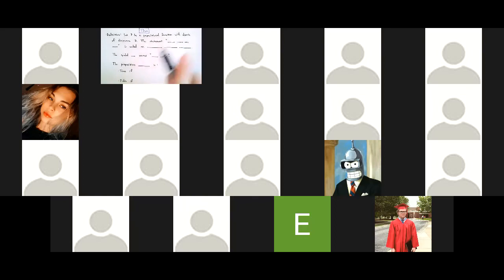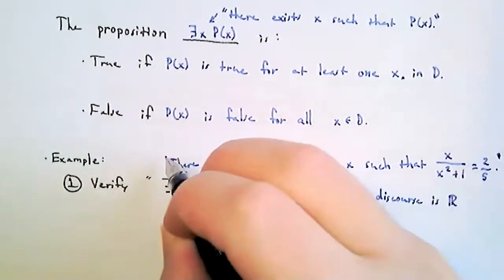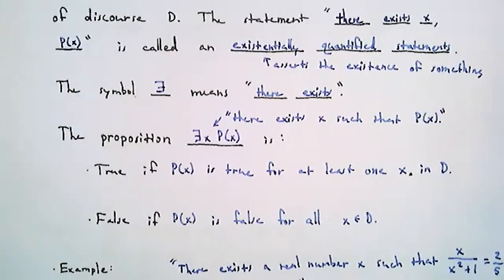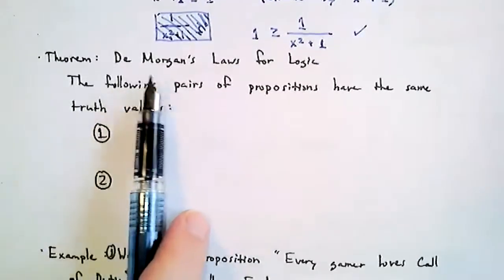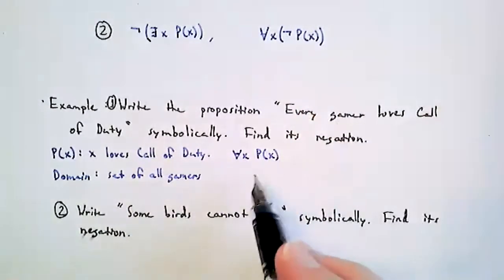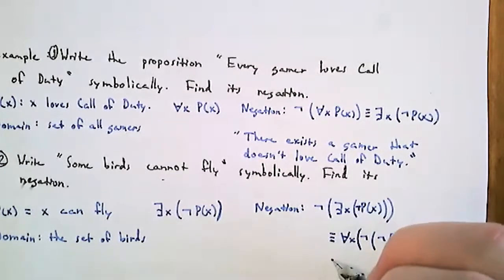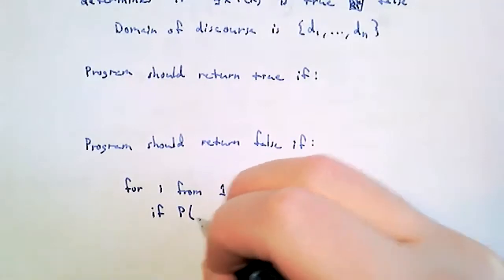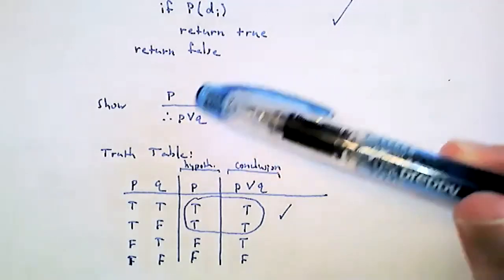Discrete Math MWF (9/11/20)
Conclusion of Section 1.5 Quantifiers